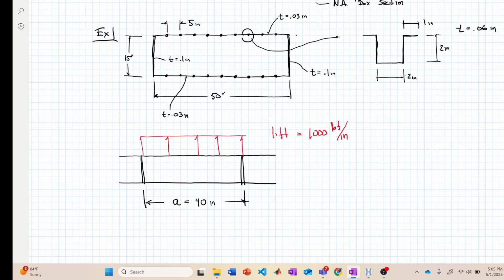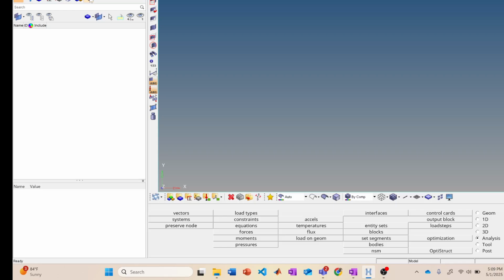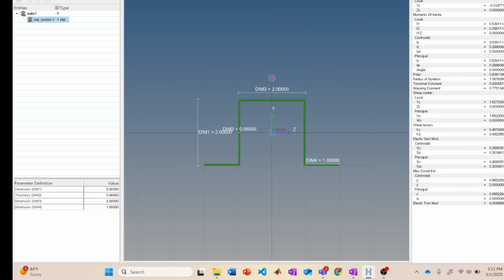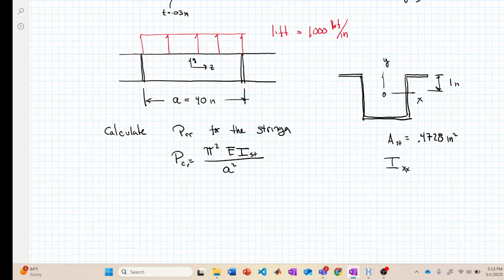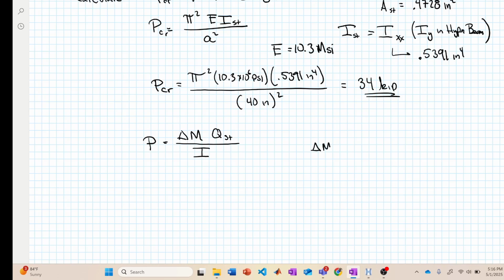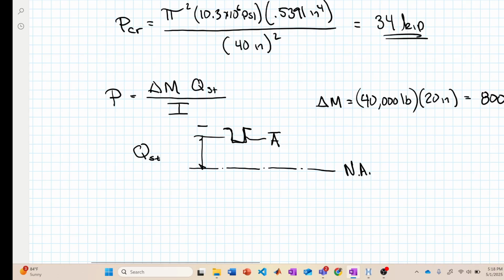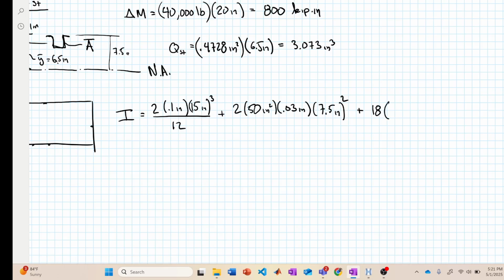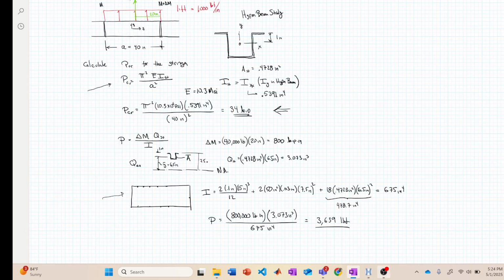stringer buckling ex